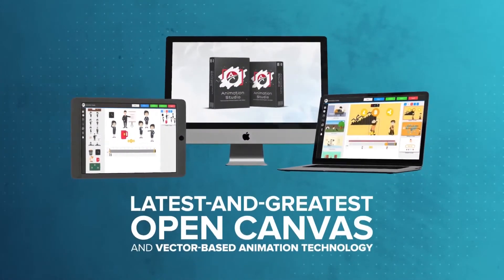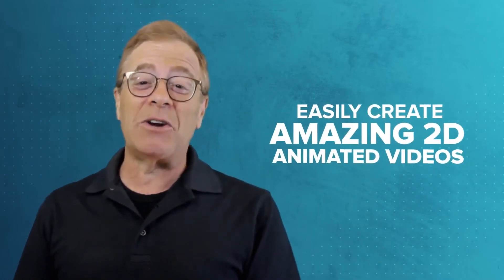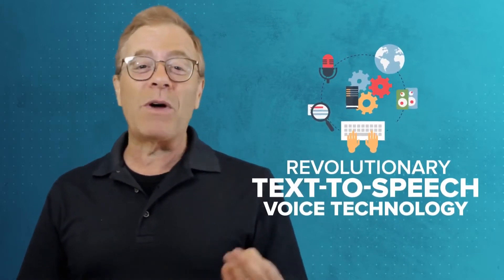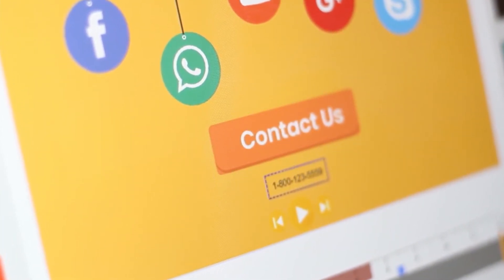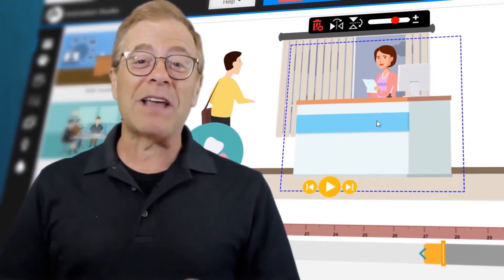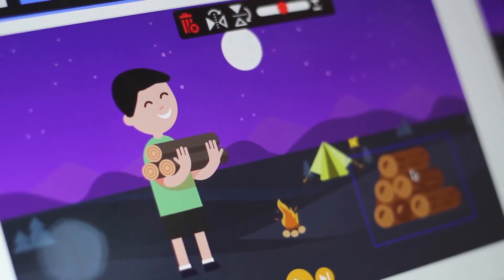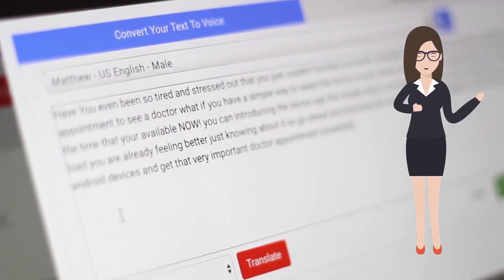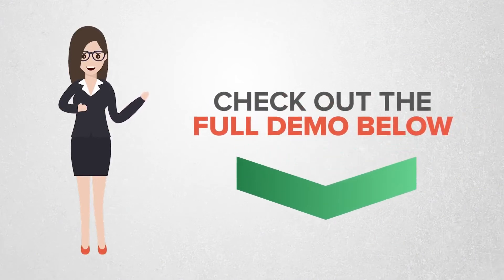How to Produce Animated Marketing Video - AnimationStudio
AnimationStudio : What are the great features of AnimationStudio?

**50+ Done-For-You “Editable” Explainer Video Templates:
Choose from 50+ animated explainer video templates from the HOTTEST niches. Expert animators would charge $500 to $1000 for each video!
AnimationStudio will now become your ONE STOP SOLUTION to create mind blowing explainer videos in any niche or language in minutes!
All “done-for-you” templates included in the app come with professionally recorded voiceovers by Todd Gross. User has full flexibility to record their own voice over in app or upload their own audio!
The templates are fully editable giving you unlimited flexibility to modify and craft them to your needs!

**Create “Custom Animated Videos” In Minutes:
Use our fully stocked library of Animated explainer video assets, backgrounds, characters and a lot more to craft your own stunning animated videos!
Add text, music, images, watermarks, and animations to scenes without limits.

Create and render UNLIMITED videos!

If you can imagine it, you can create it inside AnimationStudio!

**“One-Click Translation & Text-to-Speech” Translate your video scripts into ANY language with ONE CLICK:

Convert text into voice/accent in any language using text-to-speech!
Global reach is now at your fingertips – create professional and dynamic animated explainer videos within minutes in any language!
AnimationStudio makes creating videos effortless and easy!

**“Commercial License Included” Animated Explainer Videos sell for top dollar online:

Customers can create pro-quality animated videos without any experience and crush the competition!
With AnimationStudio, customers can create UNLIMITED videos and sell them for as much as $500 to $1000 each!
AnimationStudio customers can create videos faster than ever by using the fully editable done-for-you templates and video scripts from the hottest niches!

How to make converting animated marketing videos
How to make animated marketing and sales videos
How to make animated marketing video
The Best Animation Software
The Best Animation Video Maker
The Best video editing software for beginners
How to Create Professional Animated Marketing Videos
How to make an animated marketing Video
How to create Animated Marketing Videos
How to make animated videos [The Ultimate Guide for Newbies!]
The Best Explainer Video Style For Your Business

AnimationStudio, Animationstudio review, animated video maker, animated explainer videos, explainer video production,
best explainer videos 2018, powtoon, animation video, animation software, Cartoon video maker, how to make animated videos,
animated video maker software Animated Marketing Video, Animated Marketing, animation Videos software, The Best Animated Video software,
animated marketing videos,